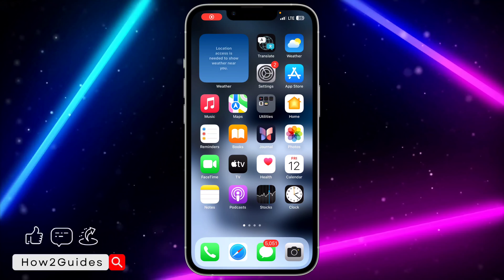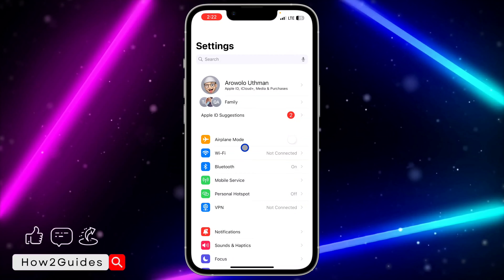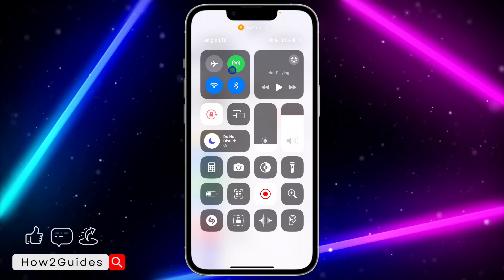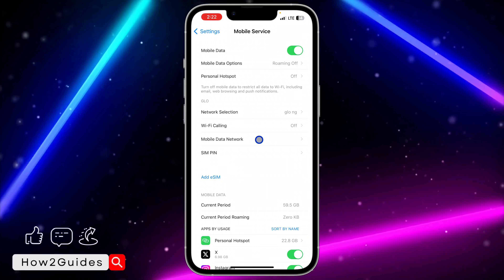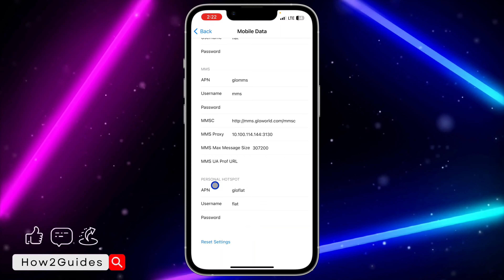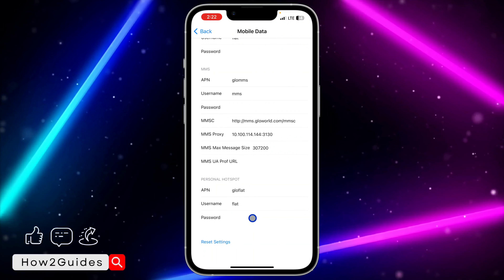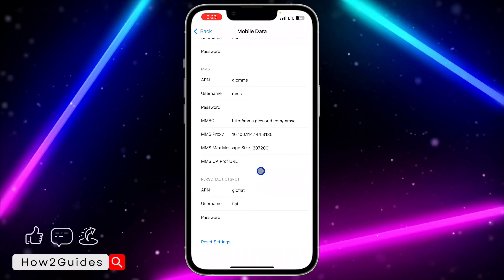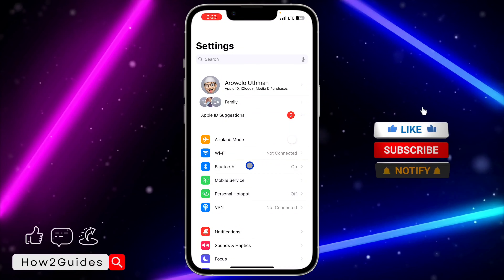How to Fix Personal Hotspot Missing in iPhone Settings! (UPDATED)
📲 Learn how to fix the issue of Personal Hotspot missing in your iPhone settings. Get your hotspot back and share your connection seamlessly. 🔗💻